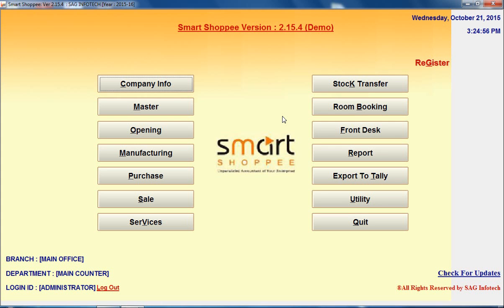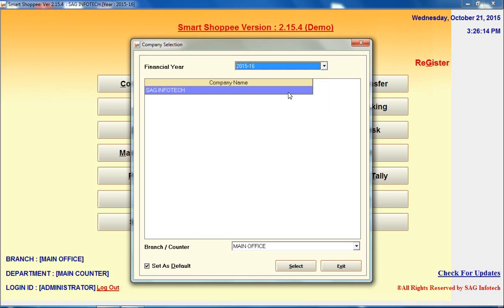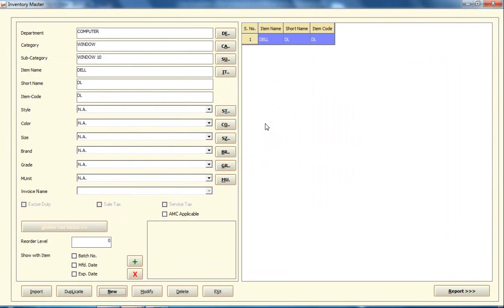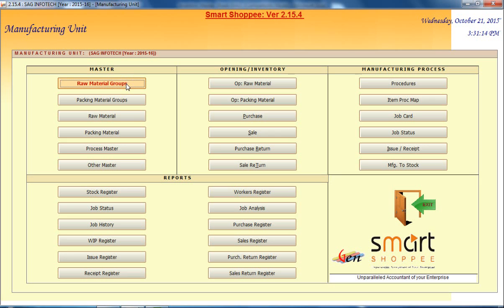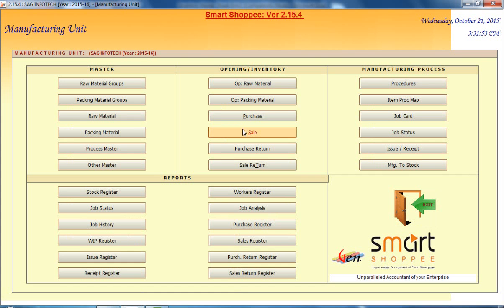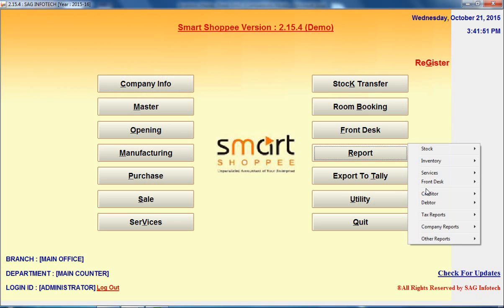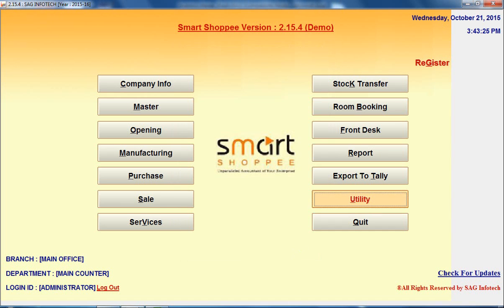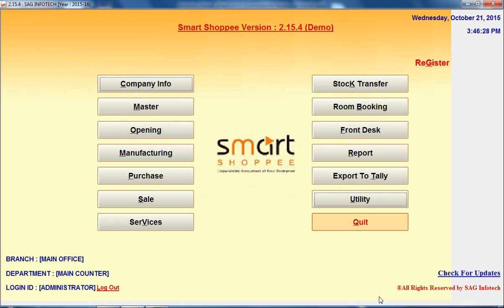Demo Gen Smart Shoppee: Inventory Software [Discontinued]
Get the free demo of Gen Smart Shoppee. It is an inventory software and provides many helpful features to the customers. This software is no longer available for sale and support.